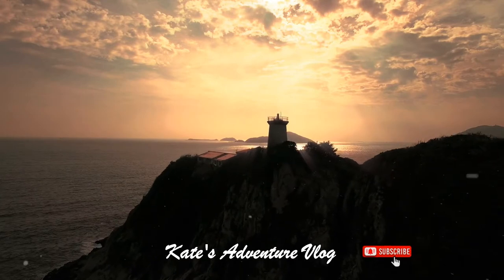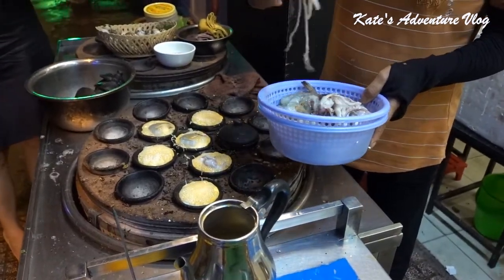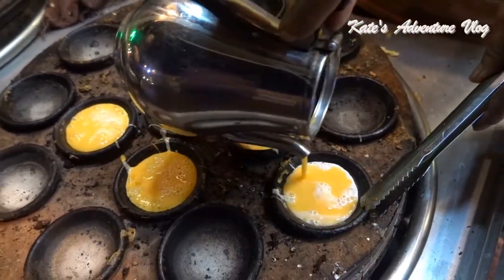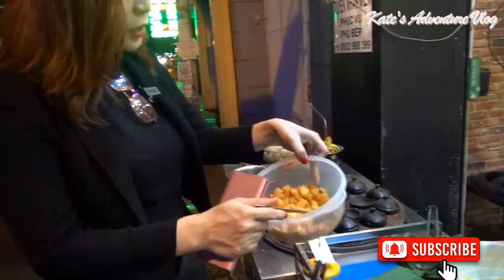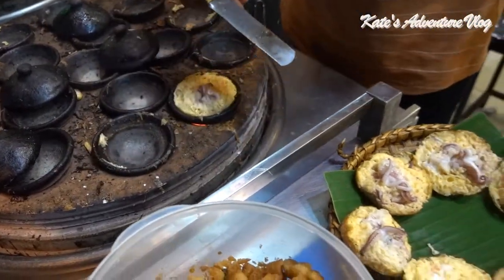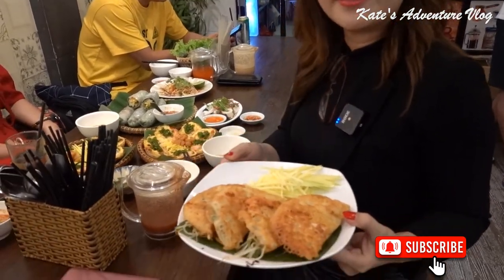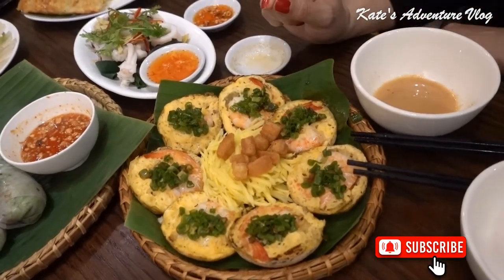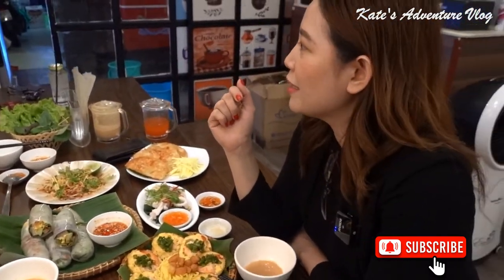Central Food in Saigon: Bánh Căn and deep herring salad - Eat all with $3 per dish.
Banh can and deep herring salad from the central in Saigon-Eat all with $3 per dish.